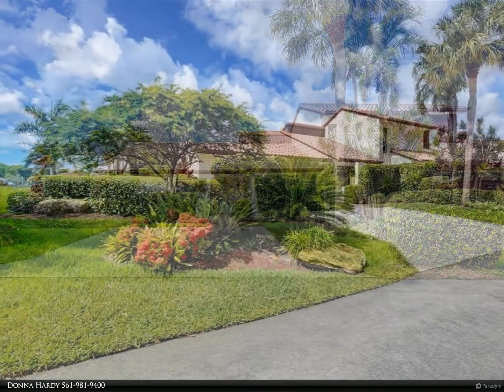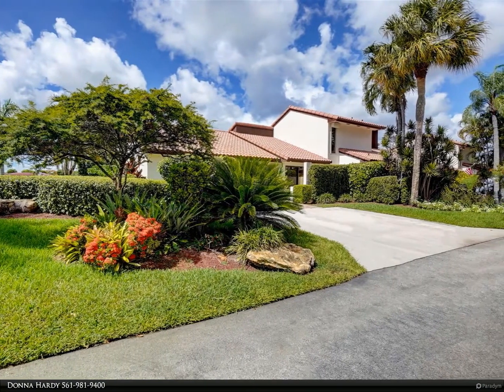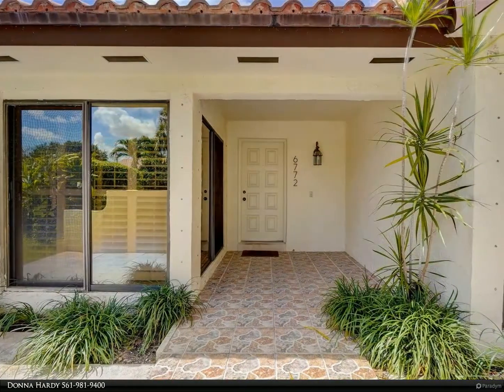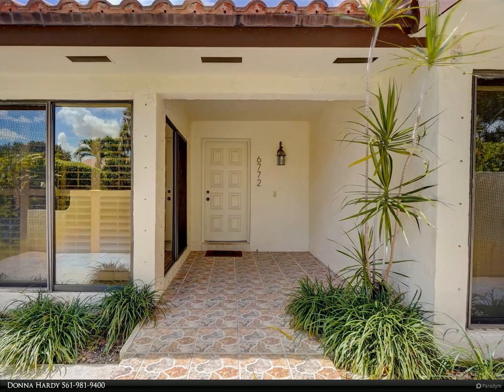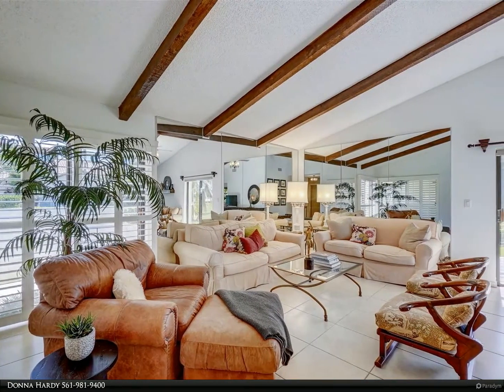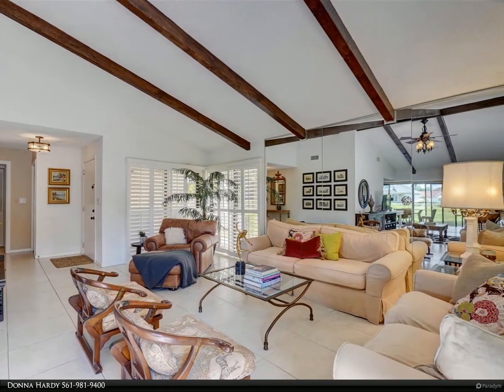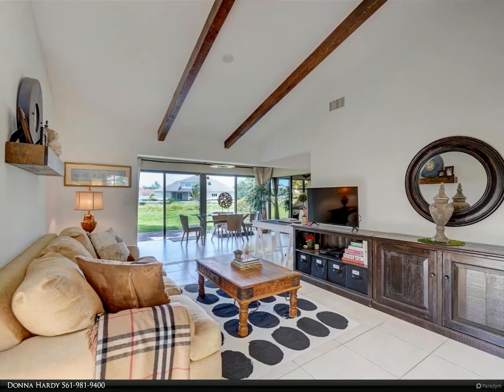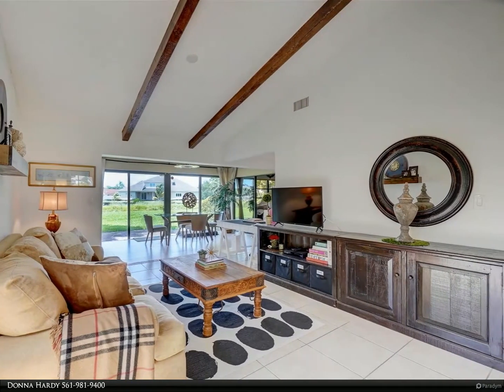Berkshire Hathaway HomeServices Florida Realty - 6772 Tiburon Circle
Don't Miss this great 2 Bedroom 2 Bath Villa in Tiburon. This light, bright end unit features an extra side sliding door and patio, Tile Floors, Brand New Dishwasher and Electrical Box. The original patio is enclosed, under air &amp; part of your home. Beautiful Plantation Shutters in Living Room. The second Bedroom has sliding door to lanai and has a walk-in closet (carpet in this bedroom will be replaced prior to closing). A-rated schools, close to shopping, dining and airports. Community Pool is controlled so you can swim in the winter and summer! No renting for first 3 years of ownership and No trucks or Motorcycles allowed. Attached under documents is is Seller's Disclosure, HOA Disclosure, HOA Application and Rules &amp; Regulations for your convenience. Appointment Necessary.

Donna Hardy
Berkshire Hathaway HomeServices Florida Realty